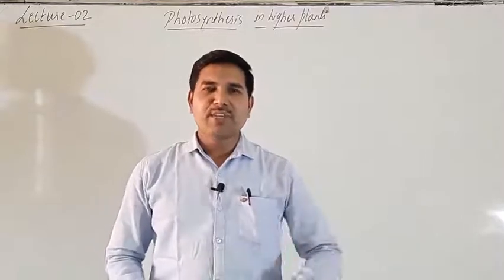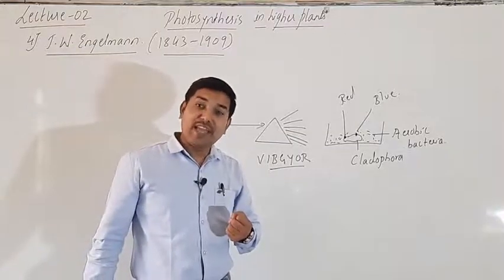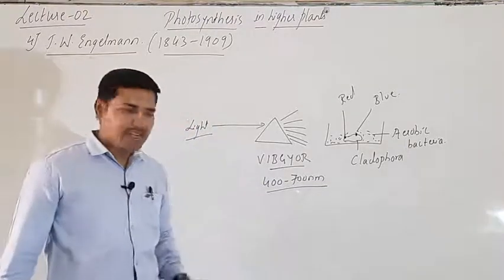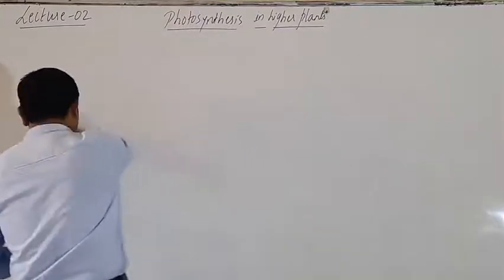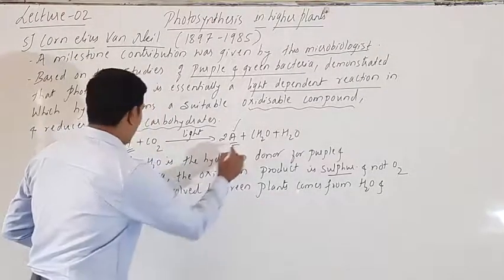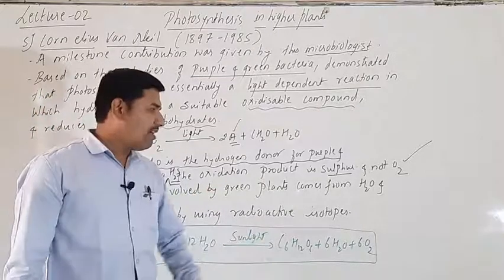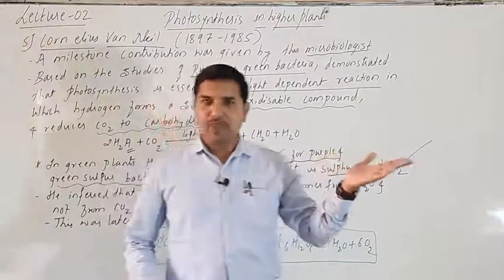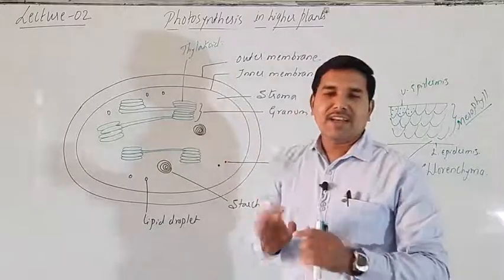photosynthesis- early experiments by vijayprakash sir